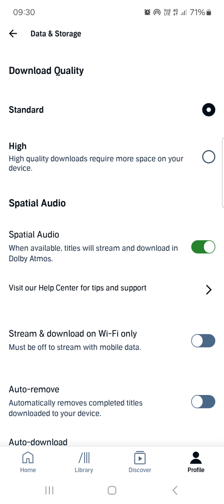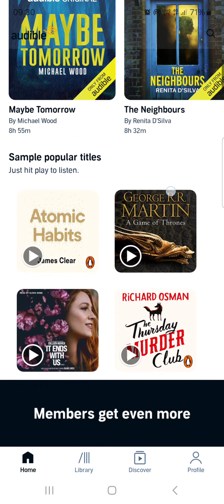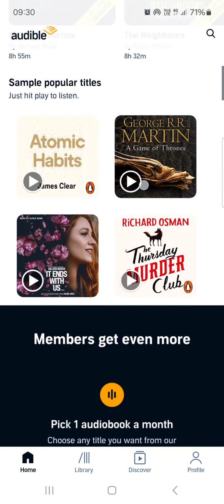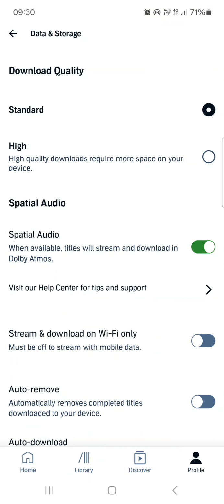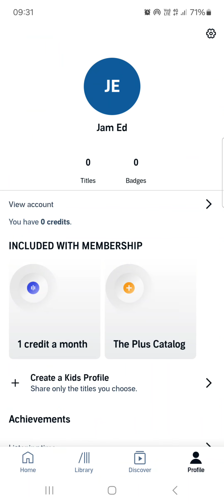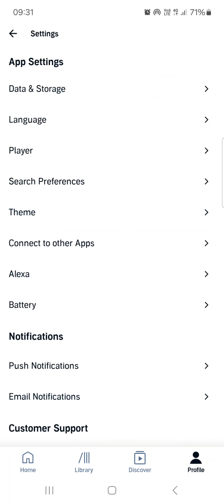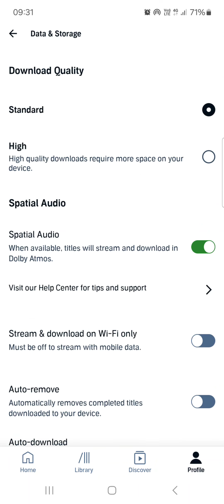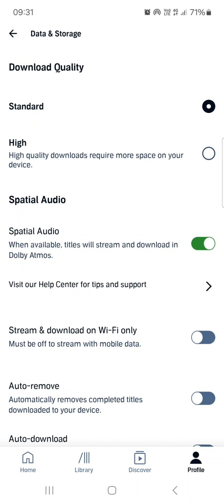How To Set Download Quality On Audible?